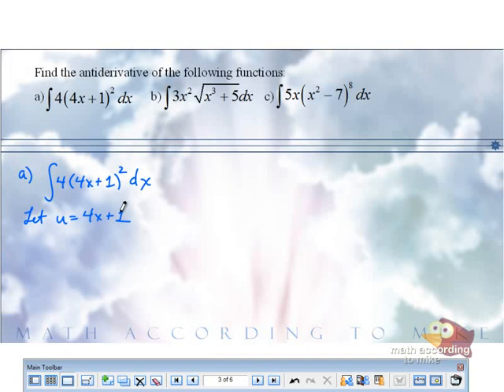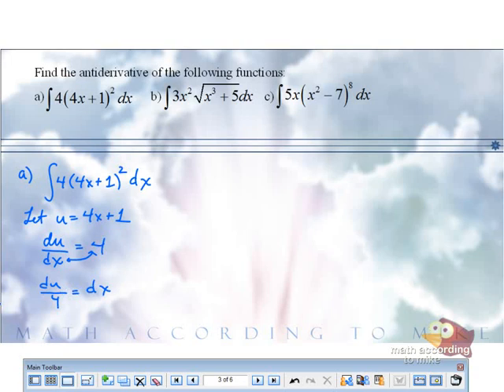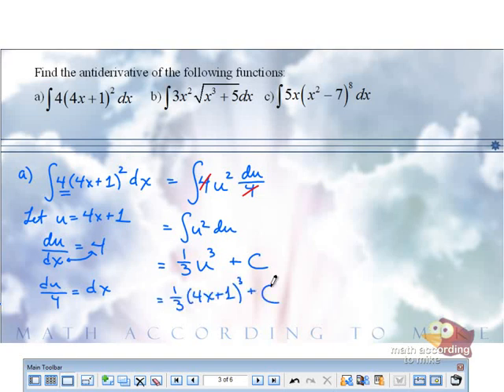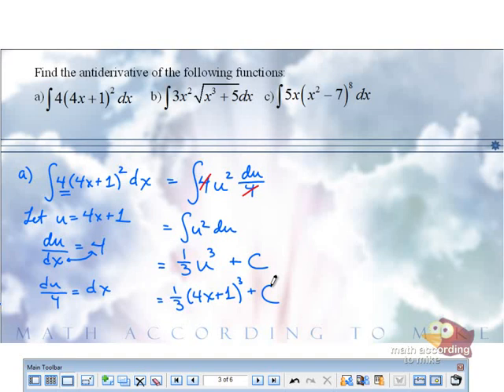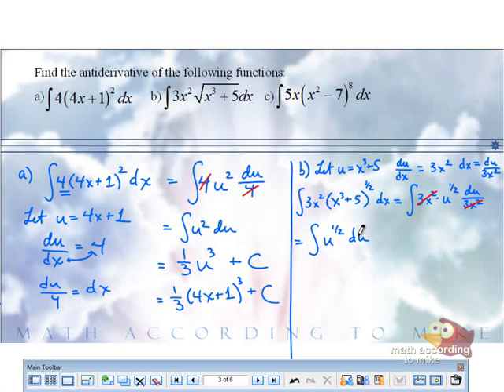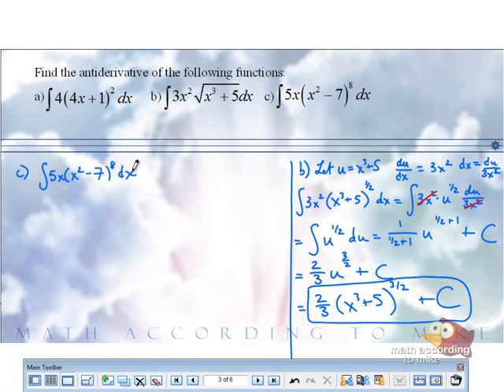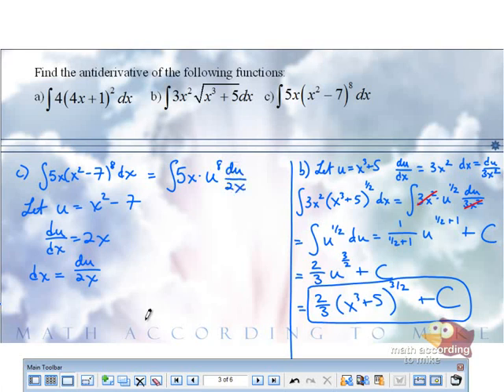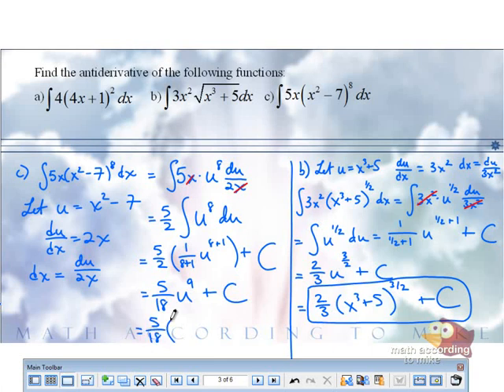u-Substitution Part 1